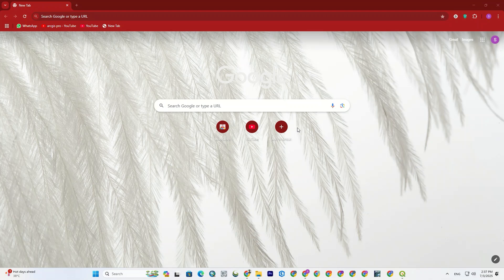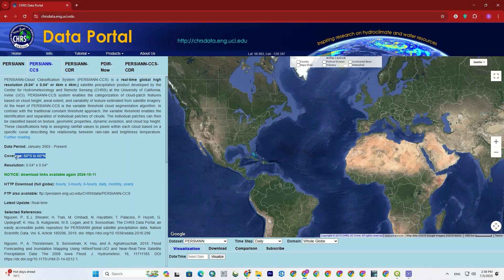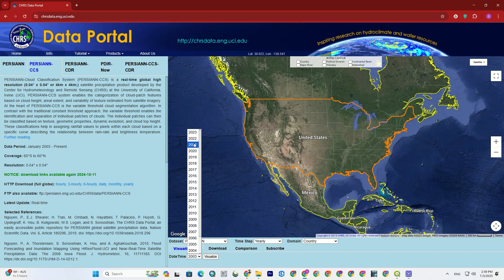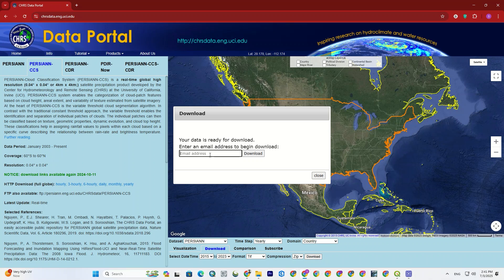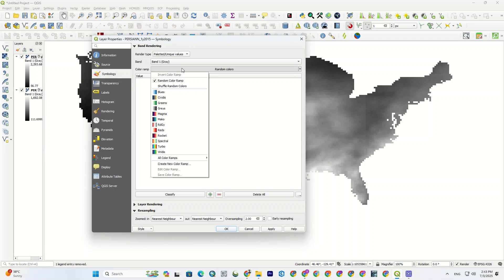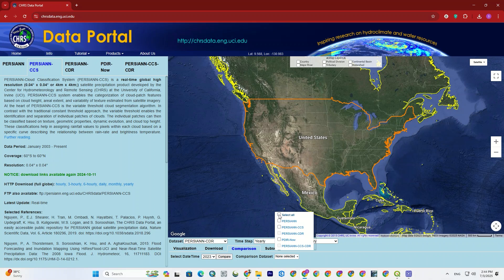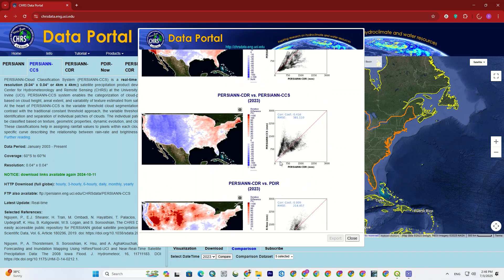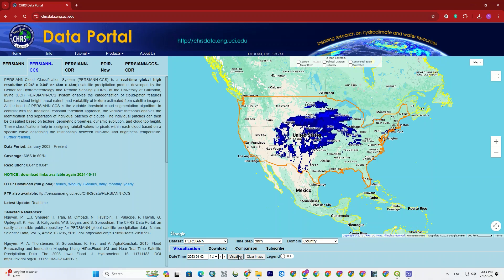Comprehensive Tutorial on Using CHRS Data Portal for Downloading and Analyzing Geospatial Data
In this video, you’ll learn a step-by-step guide to using the CHRS Data Portal for downloading and analyzing geospatial data. From searching the site to selecting datasets, setting time ranges, downloading files in TIF format, and even visualizing data in QGIS, we’ve covered every step in a clear and comprehensive way. If you’re looking to master the use of precipitation, temperature, or other geospatial data, this tutorial is for you!

What You’ll Learn in This Tutorial:
• How to navigate the CHRS Data Portal and select base map layers
• Choosing datasets and setting time steps (hourly, daily, yearly)
• Downloading data in TIF format with Zip compression
• Visualizing and analyzing data in QGIS with symbology settings
• Comparing datasets in the Comparison section